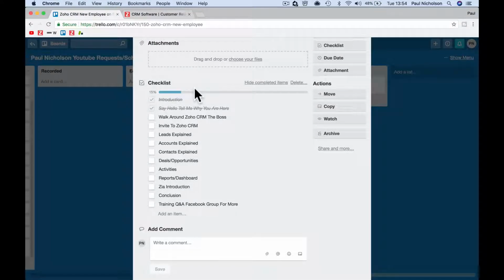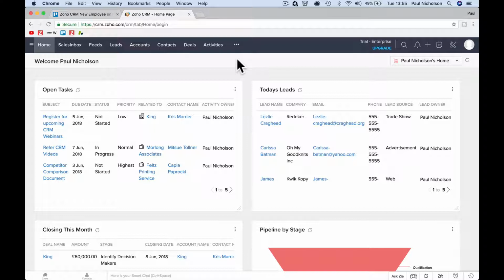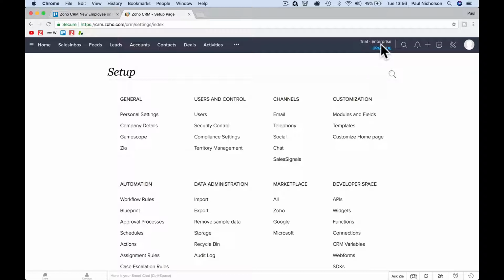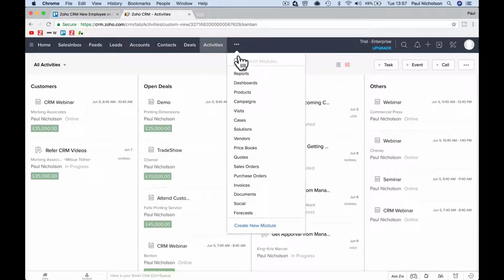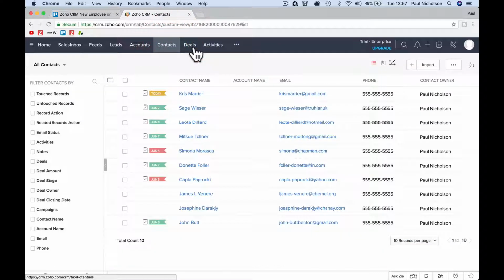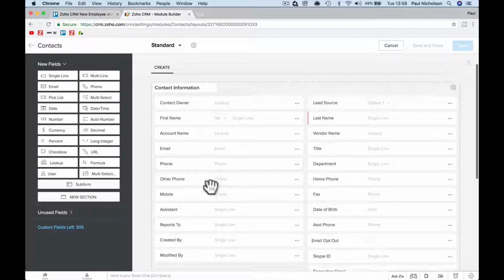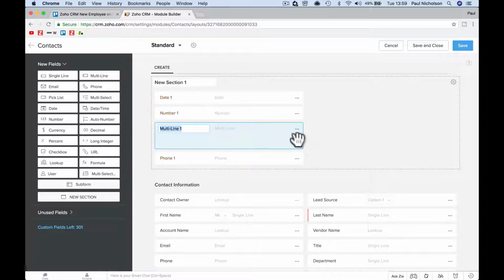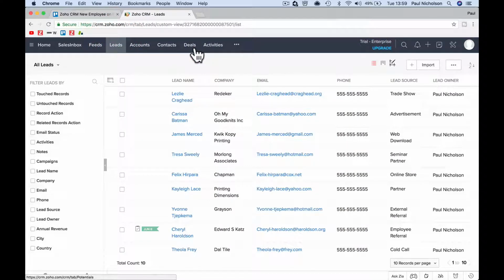Zoho CRM New Job Admin Boss Mode